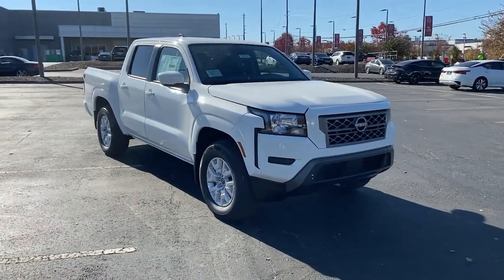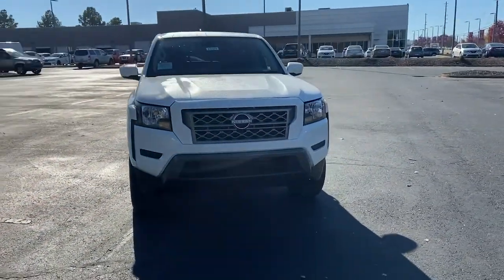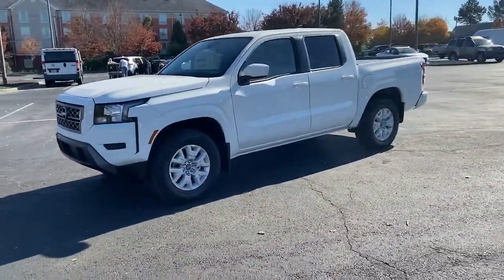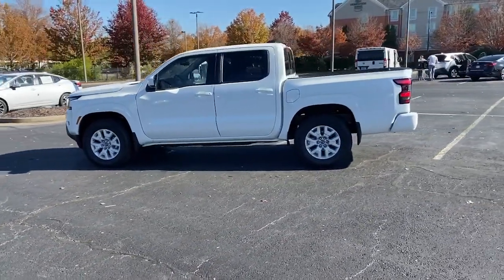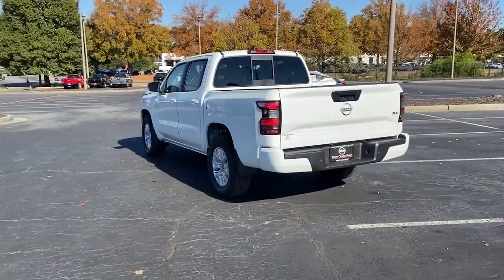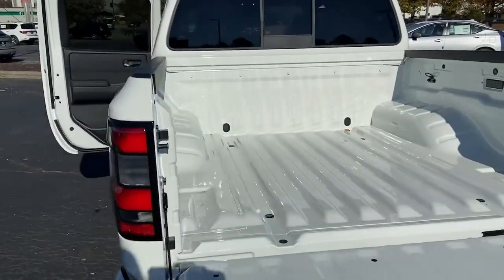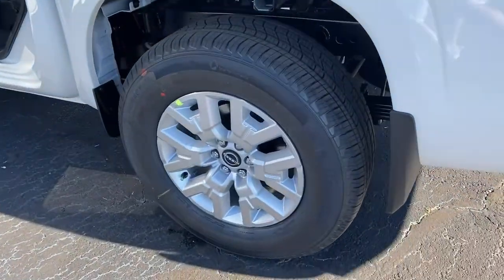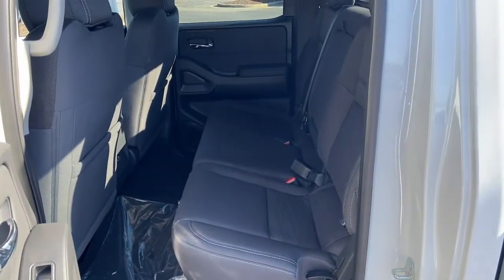2022 Nissan Frontier Kennesaw, Marietta, Smyrna, Woodstock, Atlanta, GA 220070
Glacier White New 2022 Nissan Frontier available in Kennesaw, Georgia at Town Center Nissan. Servicing the Marietta, Smyrna, Woodstock, Atlanta, GA area.

2310 Barrett Lakes Blvd NW